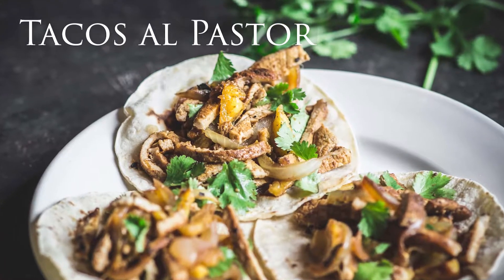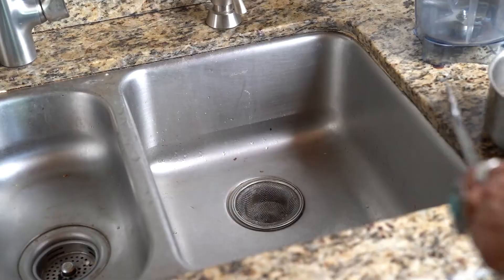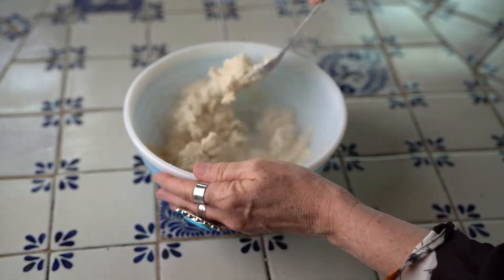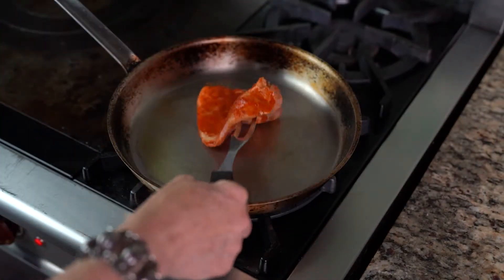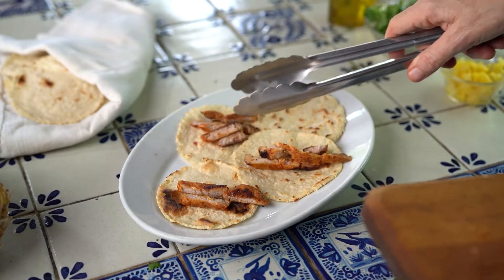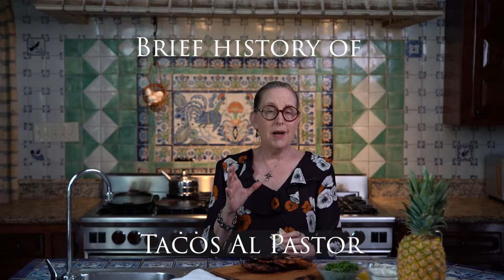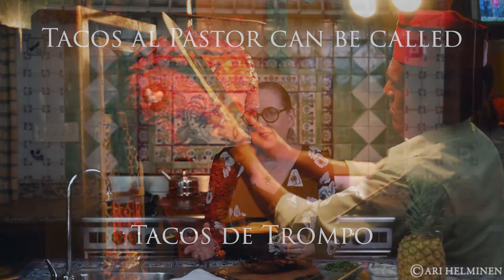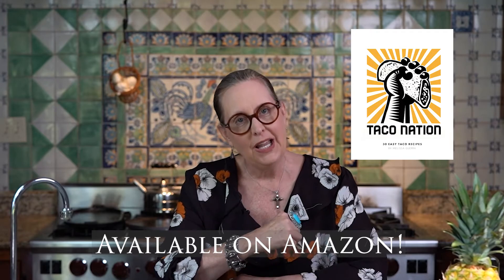Tacos al Pastor KW 38